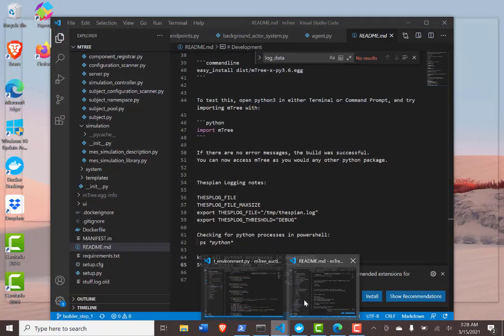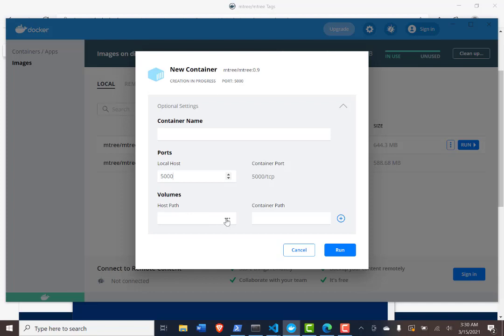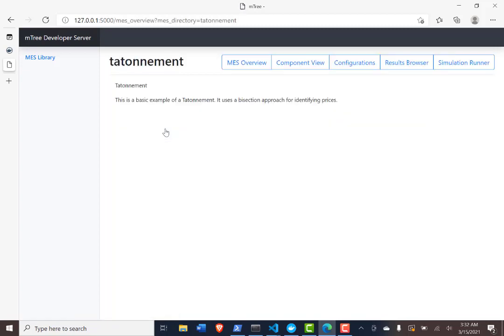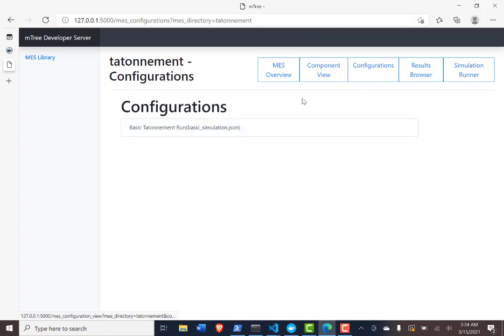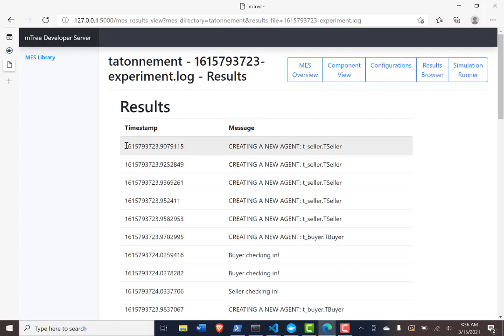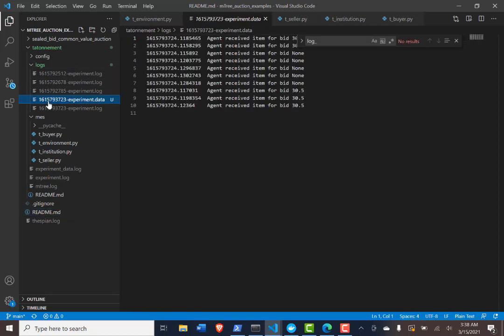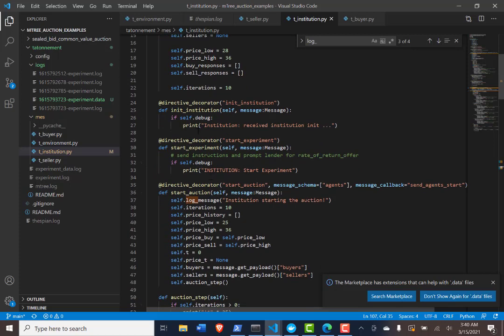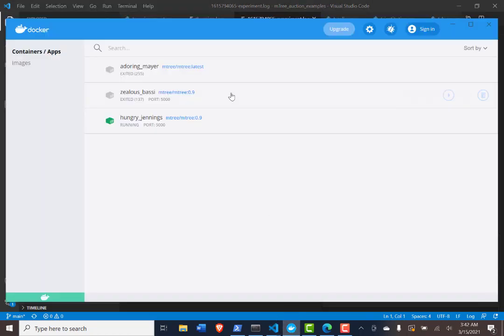mTree 0.9 Install and Basic Developer Server Usage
This will walk through installation and usage of mTree 0.9 for its new web developer console.